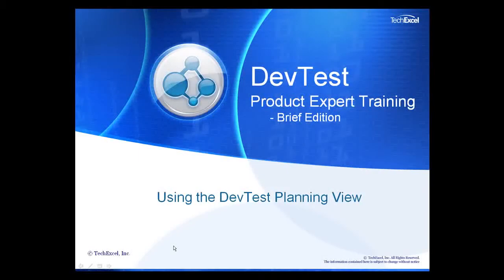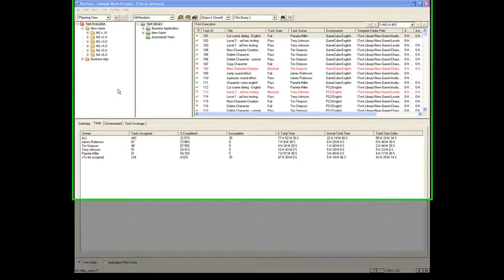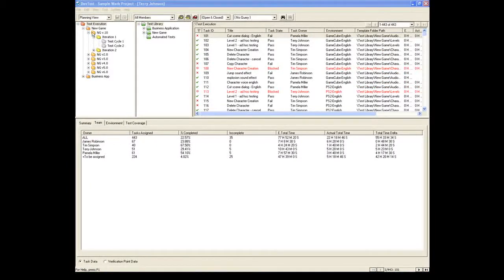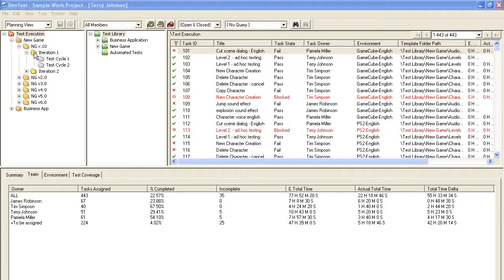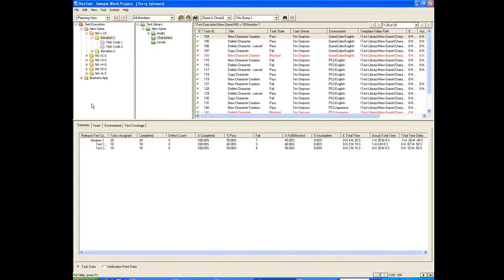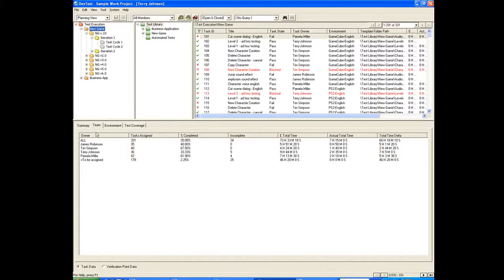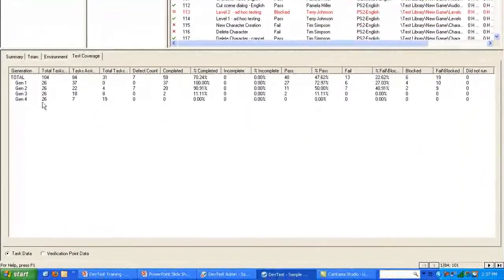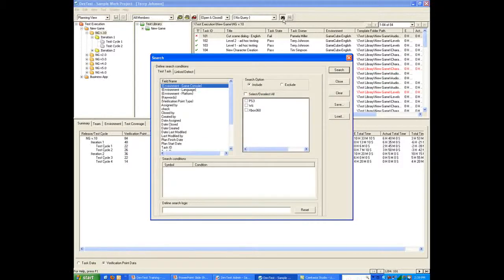Using the Planning View